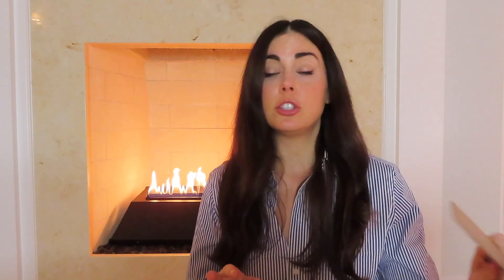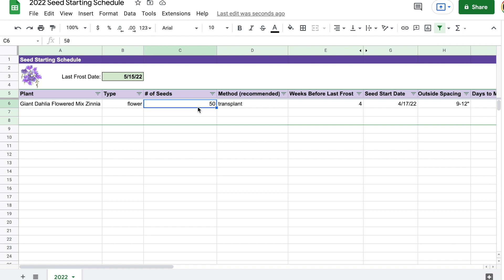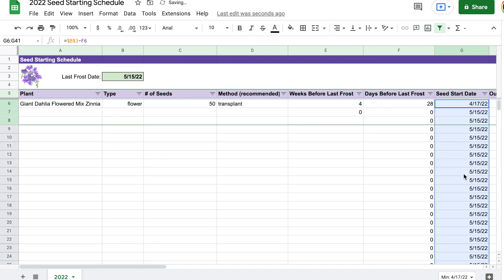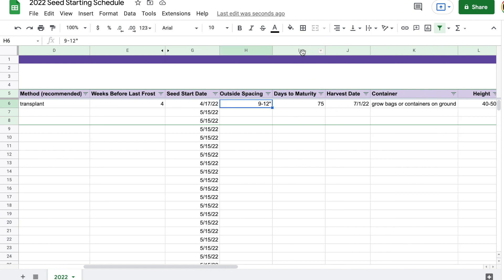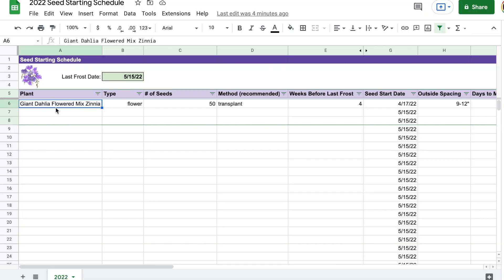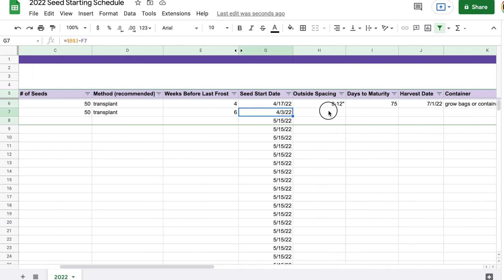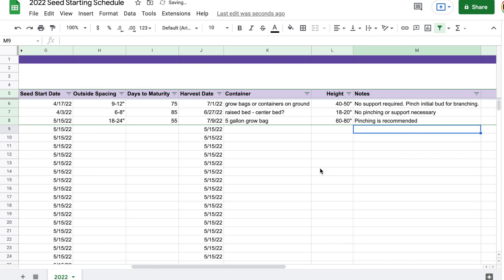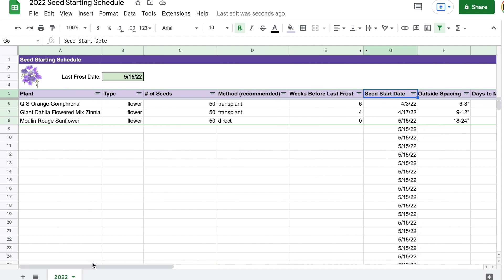Making My Seed Starting Schedule | Downloadable Schedule Template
Hello! My name is Bethany and I grow things in my rooftop container garden in Chicago. In this video, I'm creating my seed starting schedule for 2022.

This link will take you to a view-only version. You can download a copy of it to use it as your own!